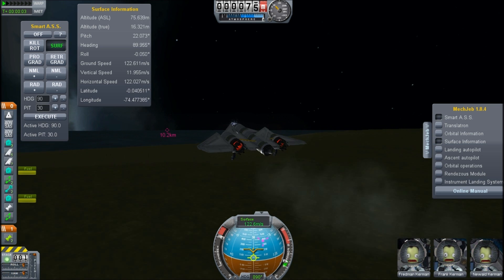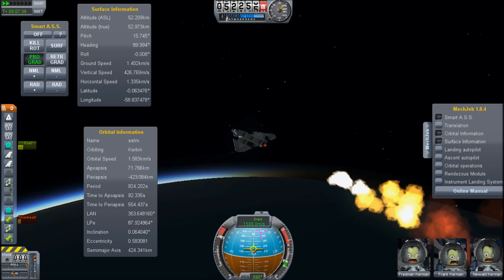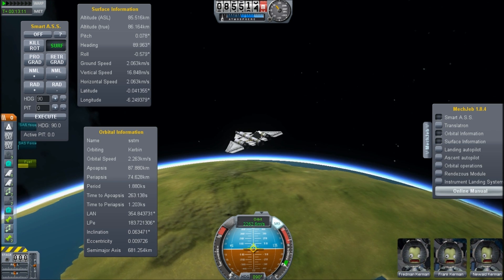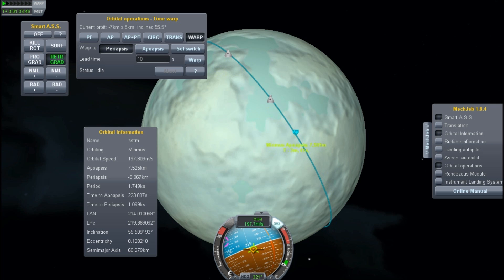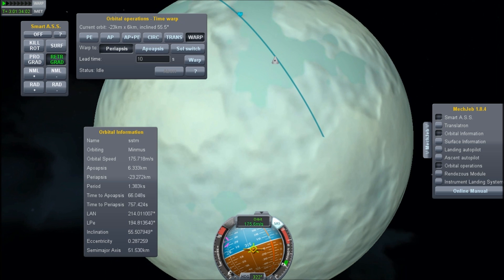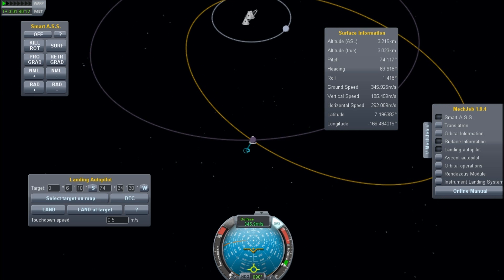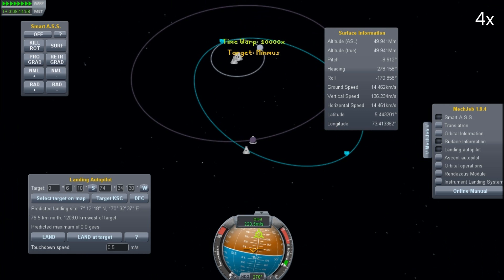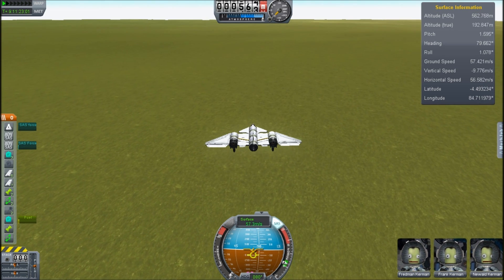Taking a Spaceplane To Minmus And Back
We have the technology! My previous plane could barely make orbit, but now, thanks to  the power and efficiency of the Toroidal Aerospike I can go all the way to Minmus and return in this spaceplane.

I reckon the Mun is within reach if I can do an efficient landing.